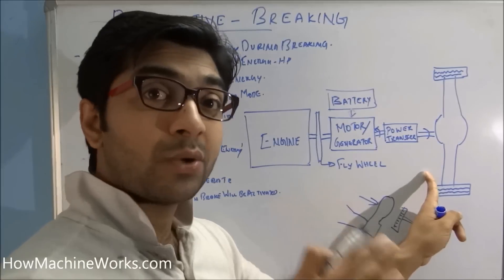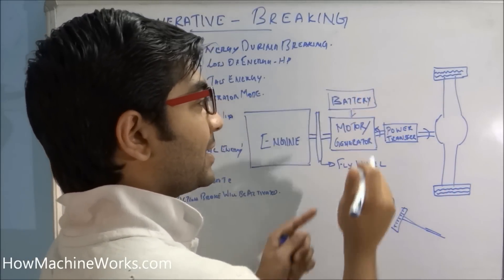How regenerative brake works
Regenerative brake is a revolution in the braking technology engineering, watch the entire video and learn how it works, its working principle and basics are explained.

Hi Guys, this video is special about how regenerative braking works, how it is different from conventional braking and how its saves kinetic energy and converts it to electricity.

Please LIKE or Comment to motivate our team.

We need your support to keep going: Please click like button, comment, share in social media, join our face book